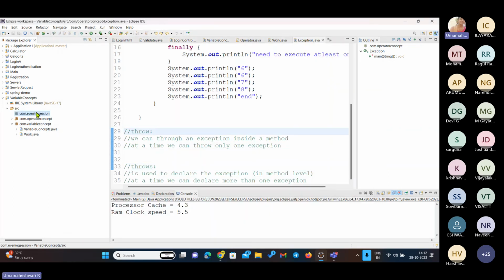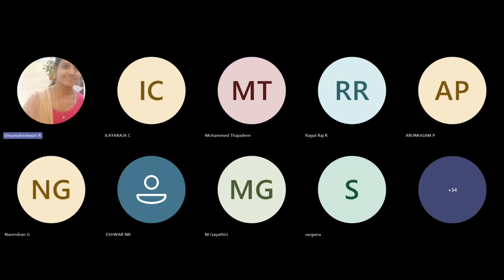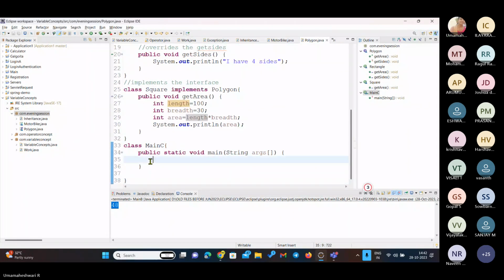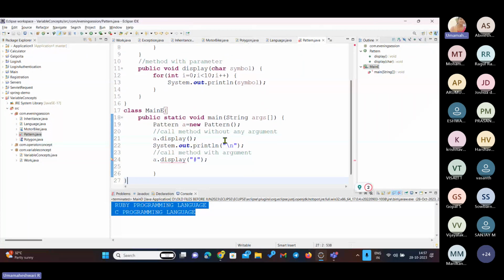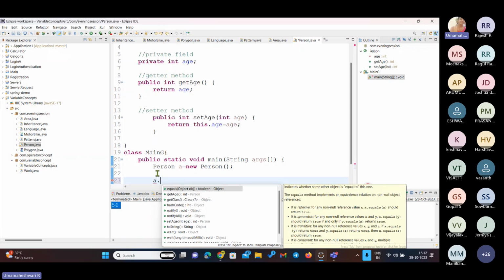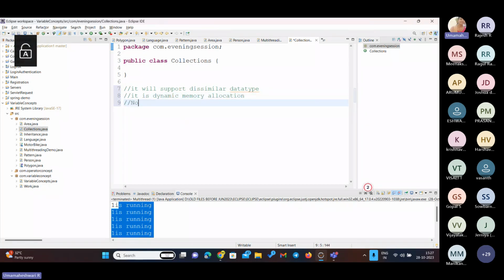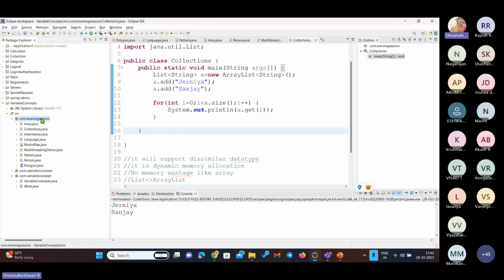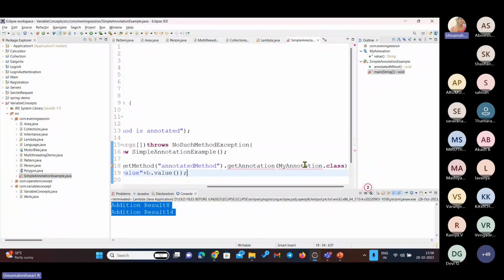TSP FSWD CLOUD COMPUTING GCE THANJAVUR 20231028 141152 Meeting Recording1